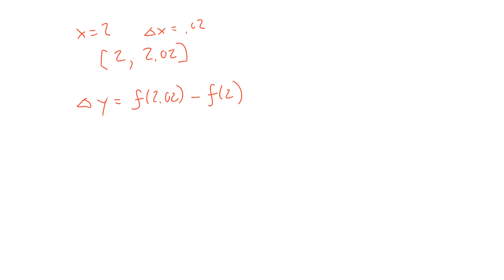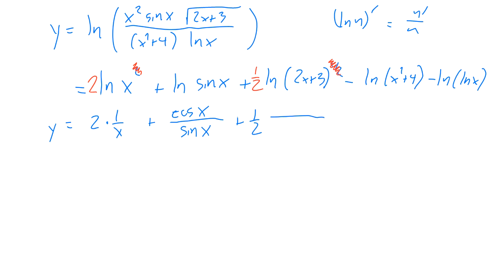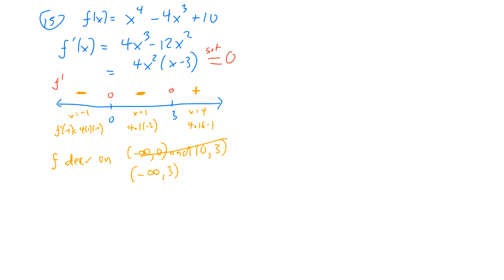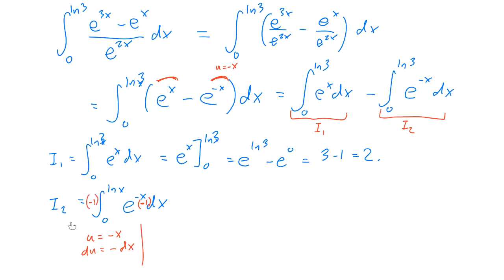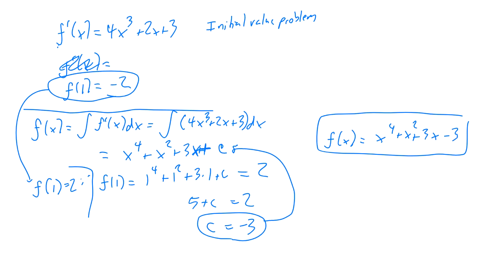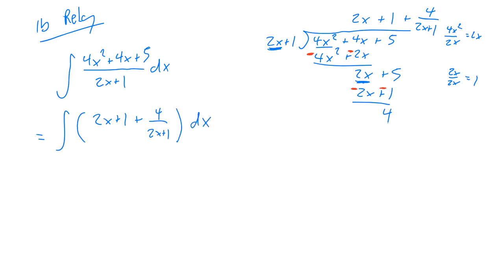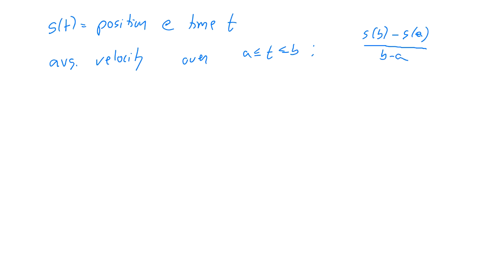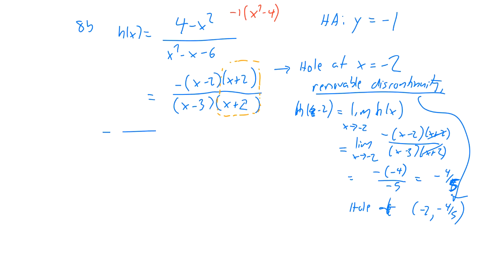2413 Final Exam Review Session